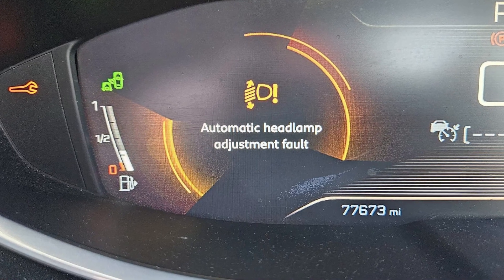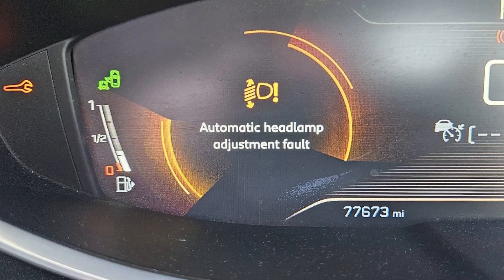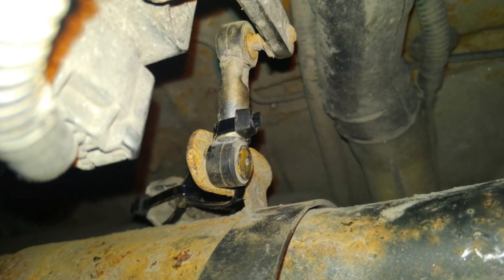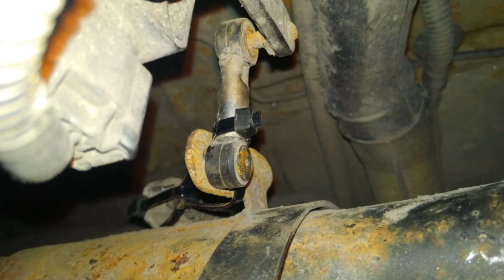“Automatic Headlamp Adjustment Fault” warning in Peugeot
If the Peugeot vehicle throws the warning “Automatic Headlamp Adjustment Fault”, it means that the system that changes the beam of your headlights is out of order. The system contains of several units and actuators in the headlights, but what is really faulty in these units are the suspension height sensors.

In this video, I will tell you more about this problem and how to solve it. I will show you the location of these height sensors, the difference between various types of suspension, and also between model years of Peugeot vehicles. I hope this helps you solve the problem without too much costs.

Also, if you have any experience solving this problem, please share it in the comments! You will help thousands of Peugeot owners find the solution without spending a lot of time and money.